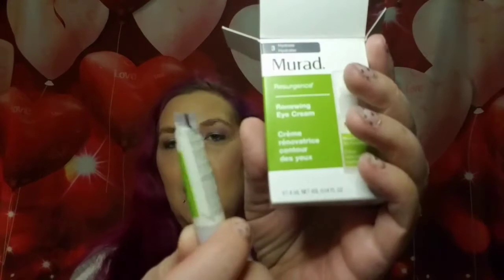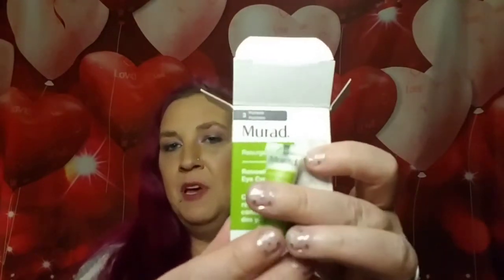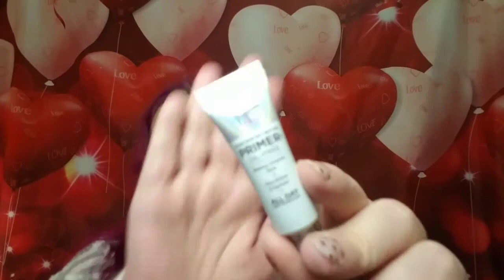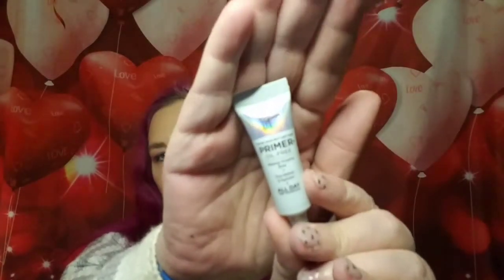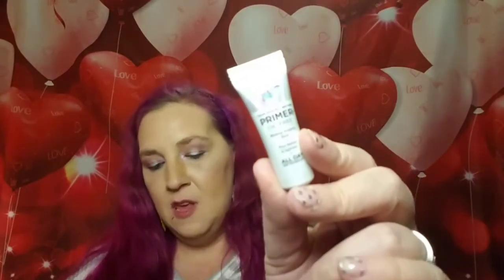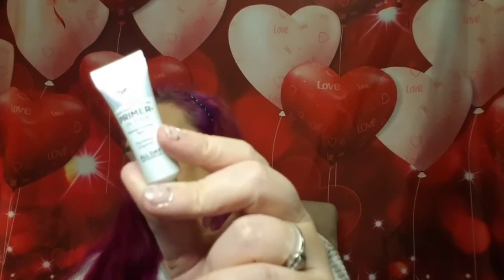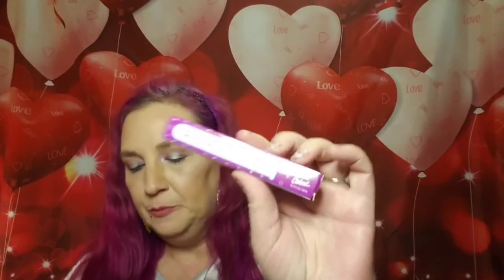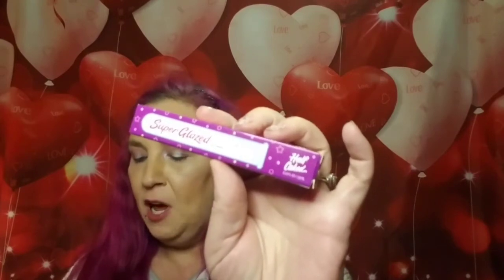Ipsy Glam Bag February 2020 / 🤷‍♀️ Is Ipsy still worth it?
Ipsy Glam Bag is $12/m and you get 5 travel to deluxe and sometimes the occasional full size items. Here's the link if you're interested in signing up

Again thanks for stopping by my channel! We'd sure love to have ya. While you're at it, please tap that like button cuz it sure helps me out 💜